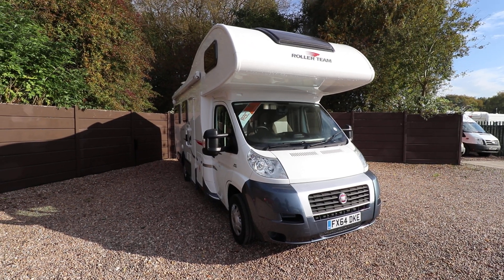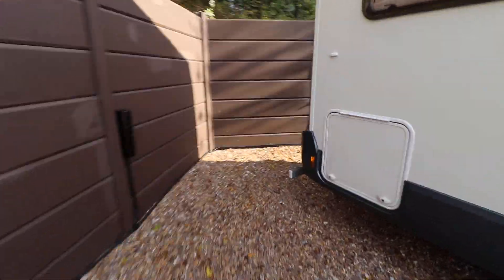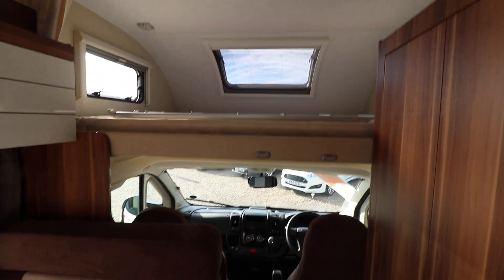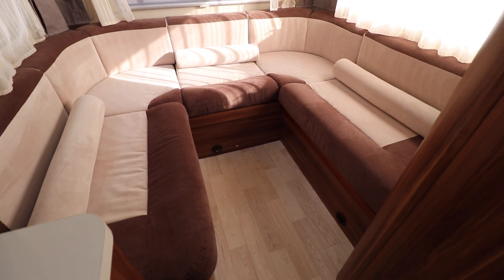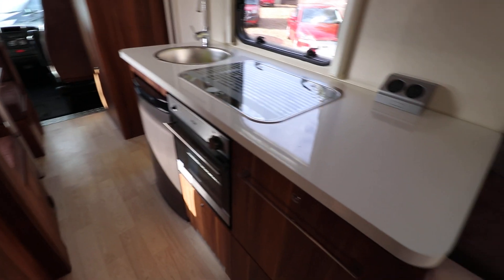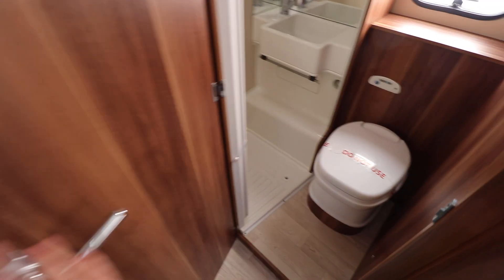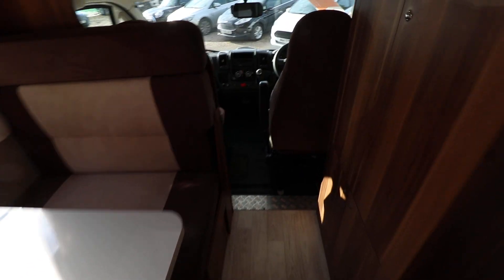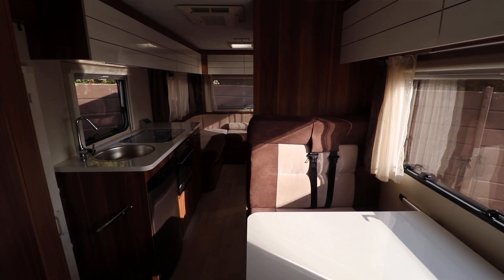Video Walkaround Roller Team Zefiro 696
Andy Hall from Oaktree Motorhomes takes you for a walkaround of this Roller Team Zefiro 696